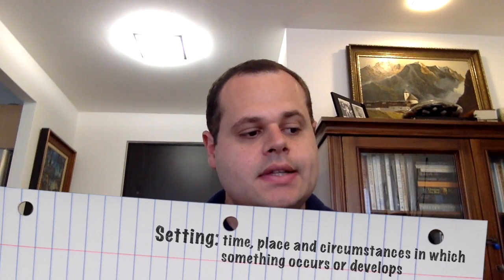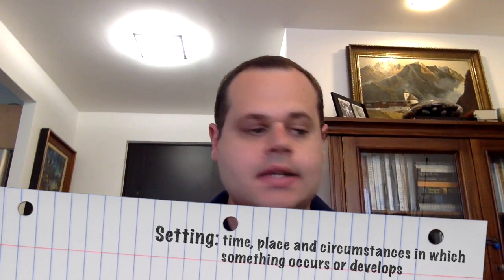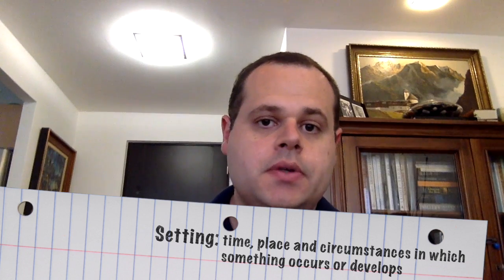How to create a setting for your fictional world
This video is about how to create a setting for your fiction writing. Also be sure to visit my